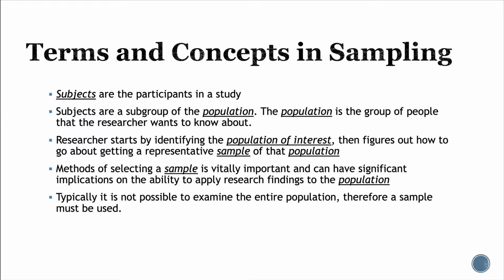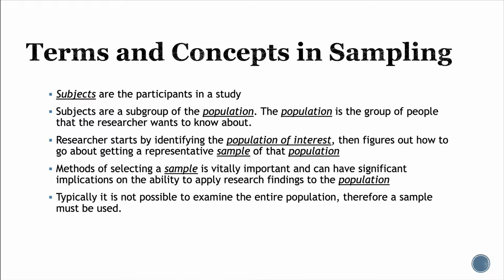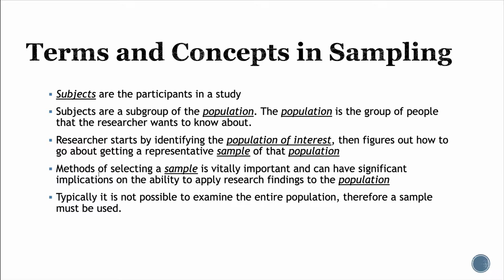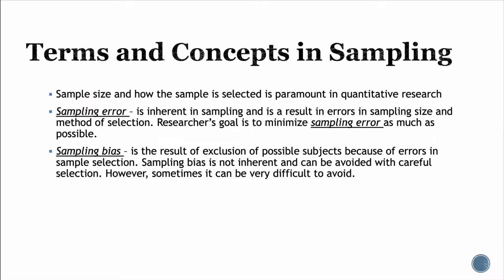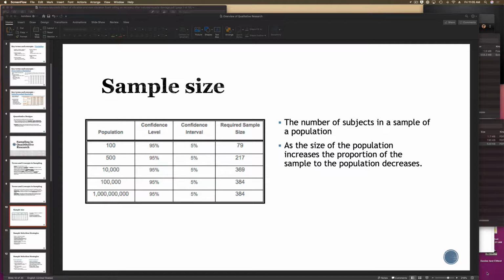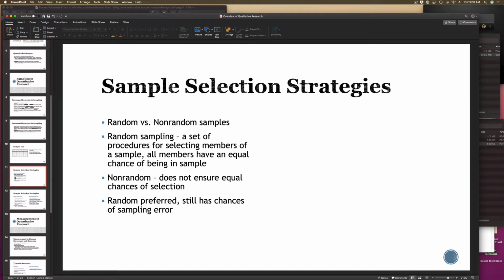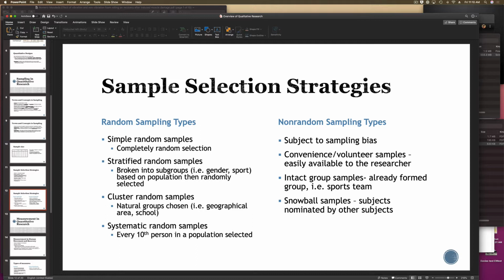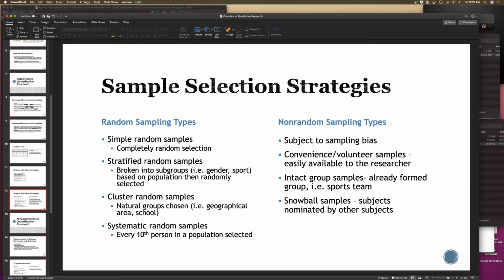Quantitative Research Overview part 2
Sampling is the topic of part 2 of our Overview of Quantitative Research. Studies typically are looking to describe some aspect of a population (like typical range of motion) or how members of a population respond to a novel exercise technique. In most cases, however, it is impossible to study the whole population, so sampling is used to select study participants.